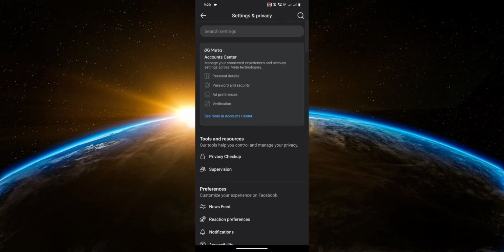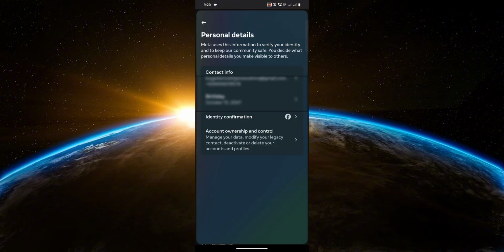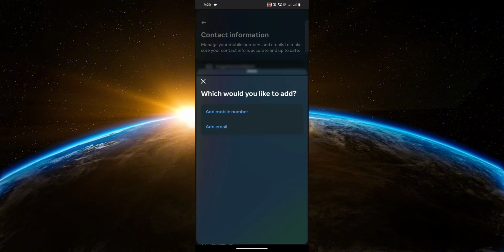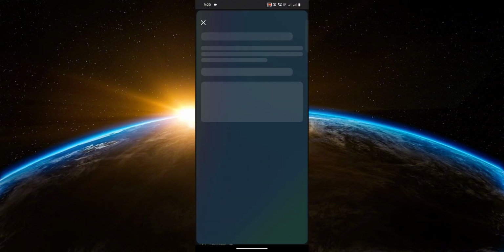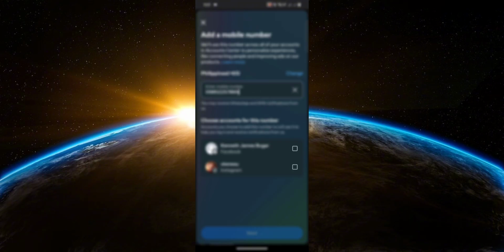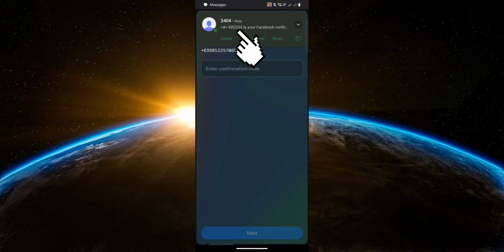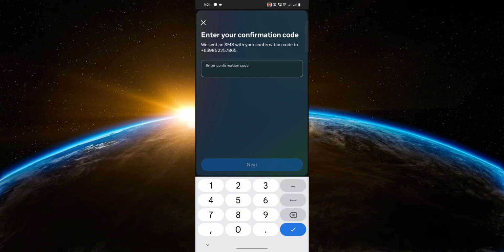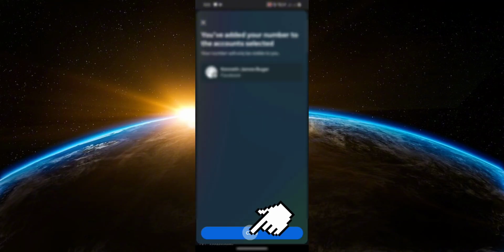How To Facebook Number Change 2024 (Quick Tutorial)